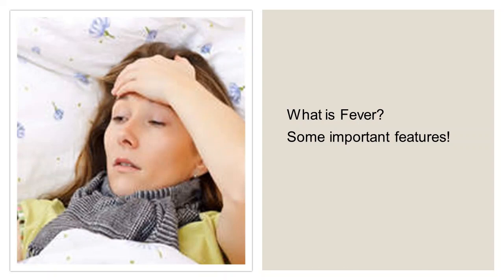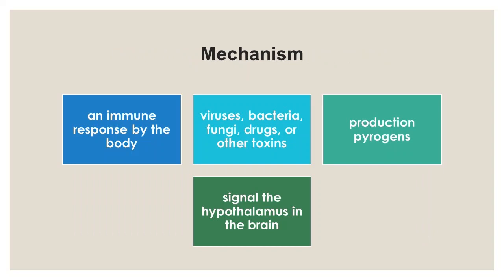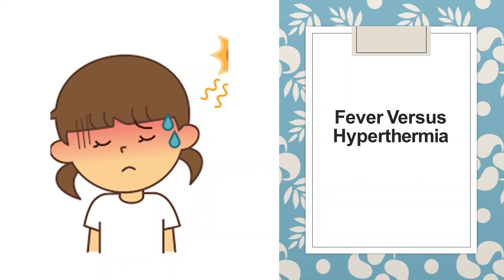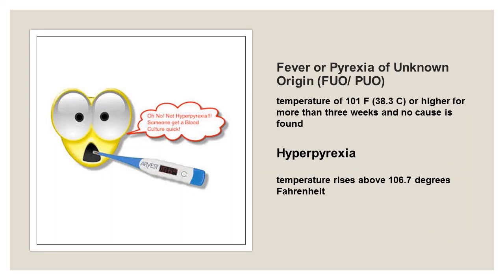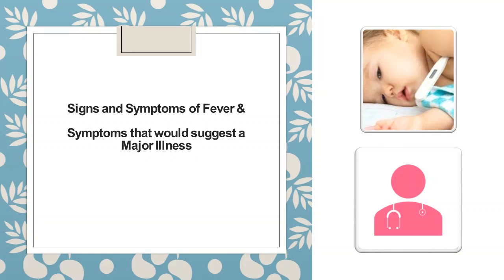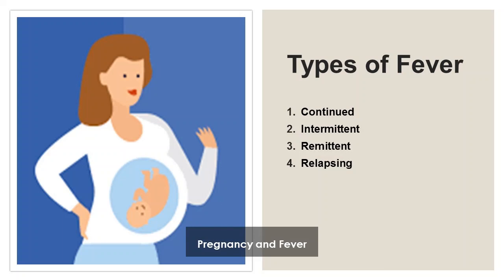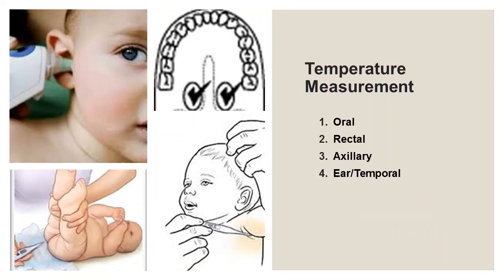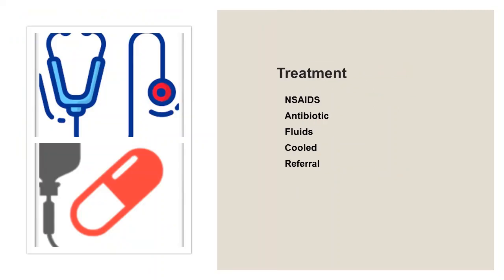WHAT IS FEVER? FROM A MEDICAL PERSPECTIVE | QUICK REVIEW | MBBS REVISION GUIDE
This is a short revision guide on Fever, and its mechanism, causes, types, and management.

Buy my Book, on Lecture Notes for General Pathology. They will help you out a lot, especially for quick revision. Here is a link to the book